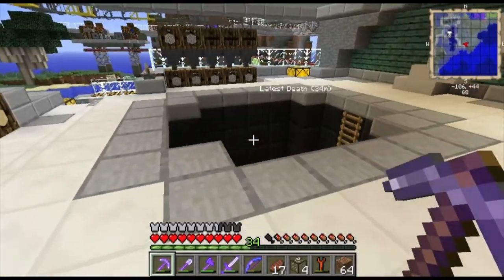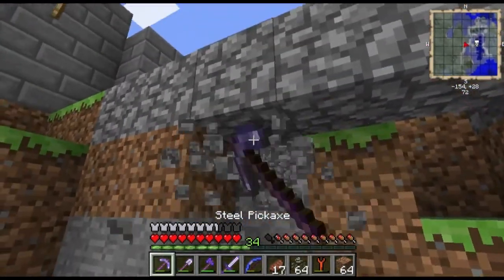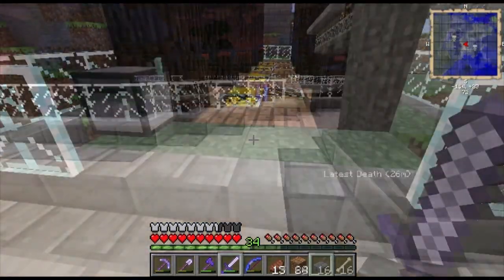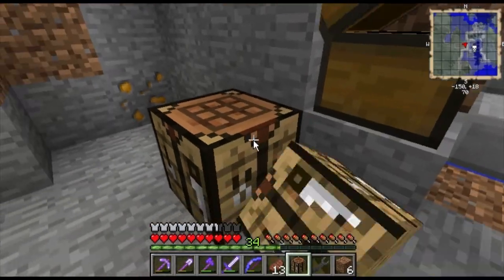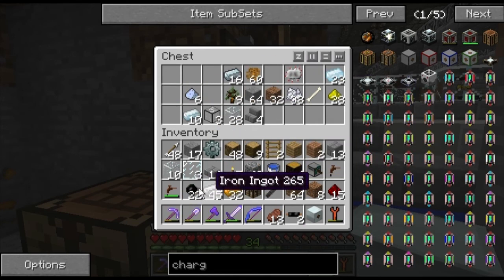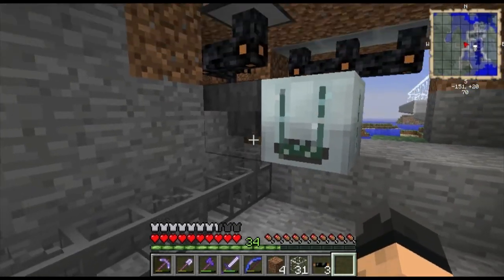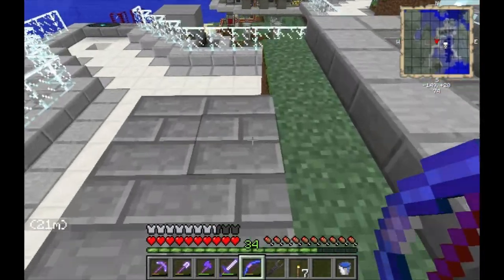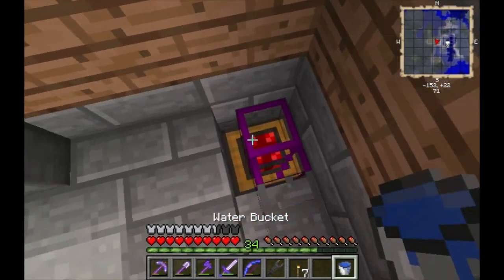FTB - S2 - EP11 - TreeTapTurtle Rubber Farm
I've been sidetracked by the need for rubber. So, today's objective will be building an
automated Tree Farm. We will harvest our Rubber Trees with a Tree Tap Turtle (say that 3 times fast).

Topics Covered:
 - Rubber
 - Rubber Tree
 - Tree Tap Turtle
 - Extractor
 - Computercraft
 - Charge Station

Special thanks to ChrisBeats for the amazing Intro and Outro.
Intro and Outro music:
 AudioJungle - Smoking Club